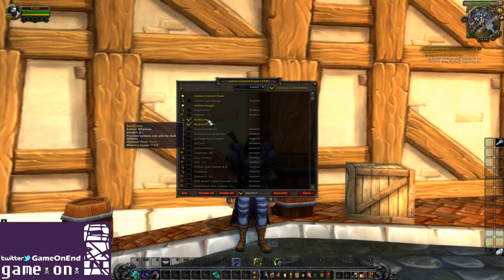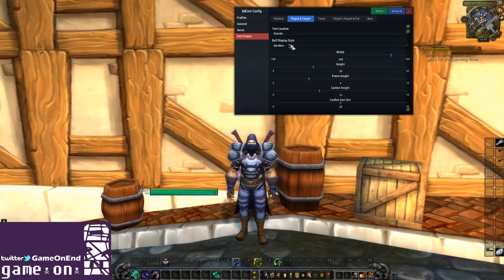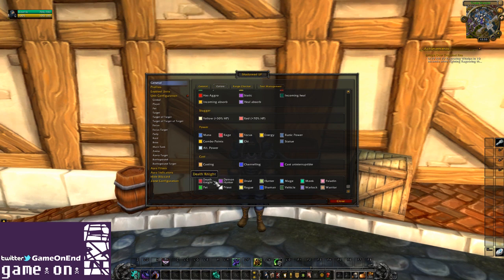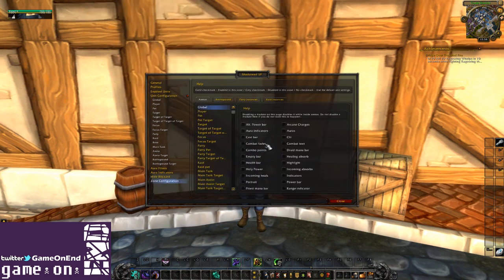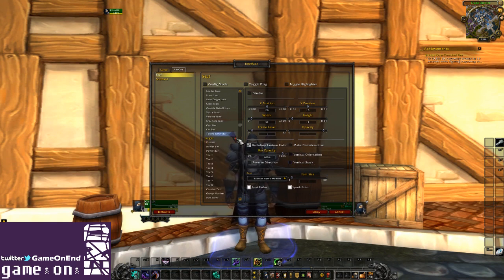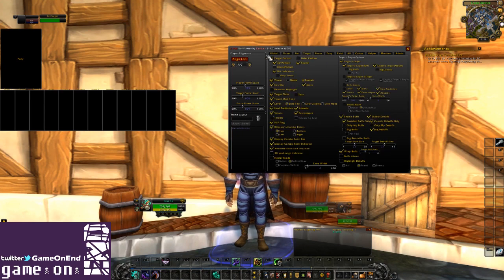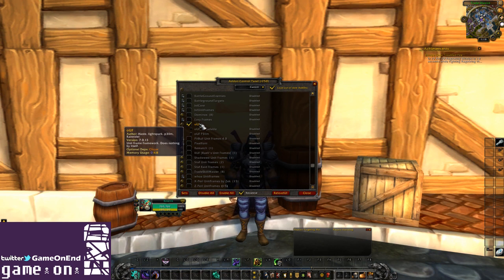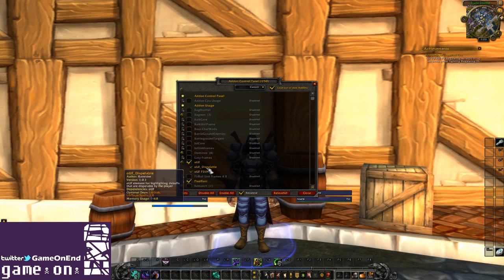The Best Unit Frames! | GameOnEnd | WoW Addons Series | World of Warcraft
Review of the top Unit Frame Addons for World of Warcraft!